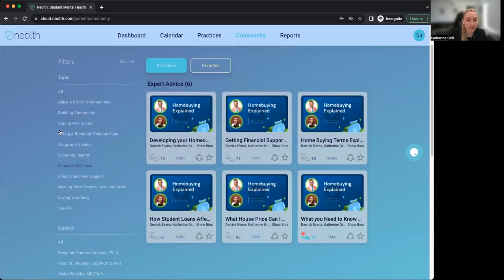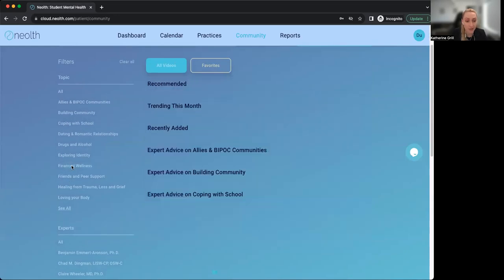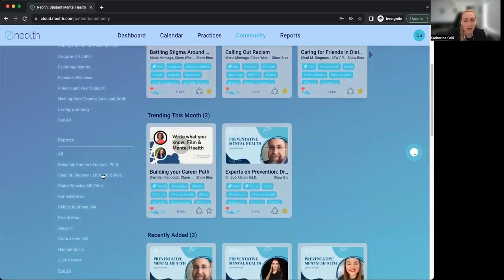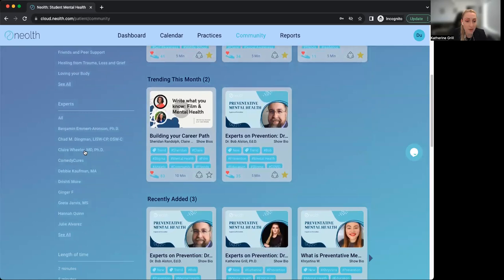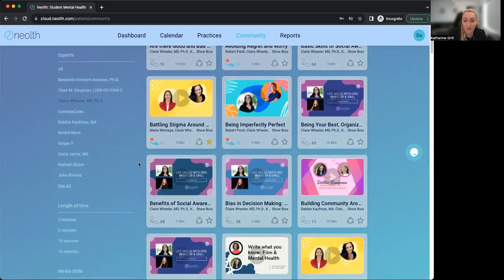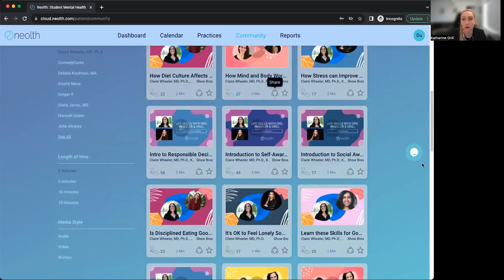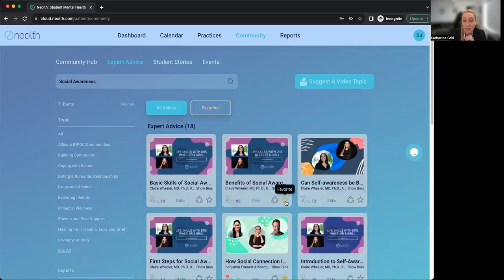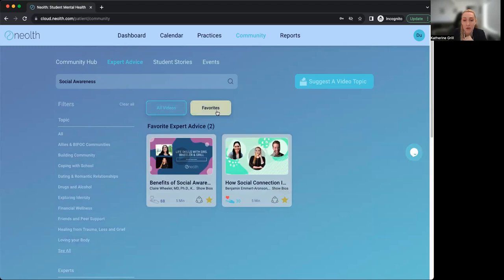How to use Neolth's expert advice library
This quick video shows you how to use Neolth's expert advice library to learn about health & wellness. The expert advice library is available on Neolth's mobile app and cloud-based platform for personal wellbeing AND Neolth's educator platform.

0:00 Intro
0:16 Expert advice overview & disclaimer
0:51 Exploring the expert advice library
1:18 Use filter topics to find a video or video series
1:57 Content creator search & other filters
2:24 Hashtag search
3:04 Managing favorites